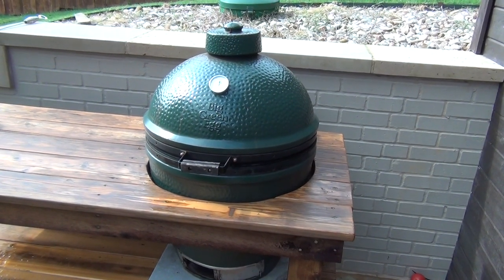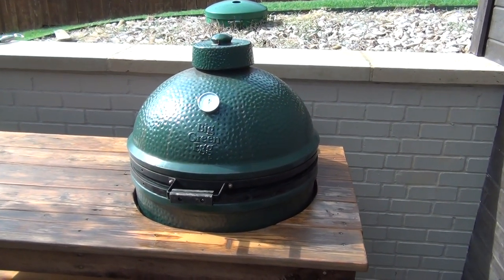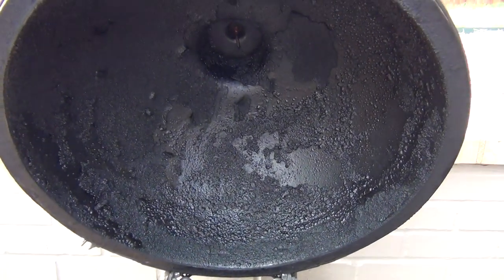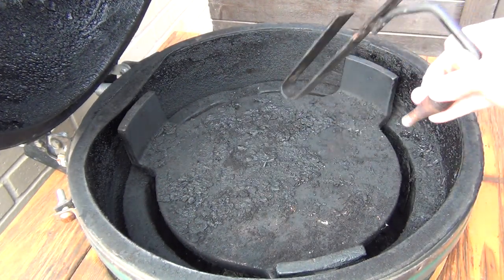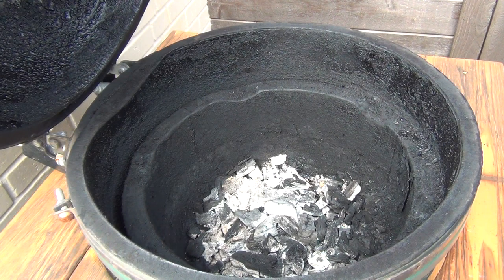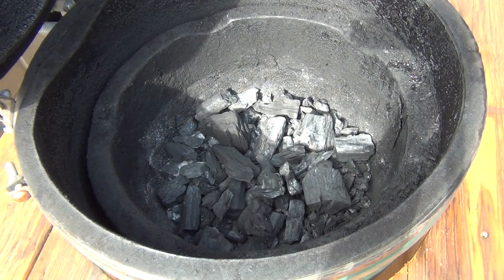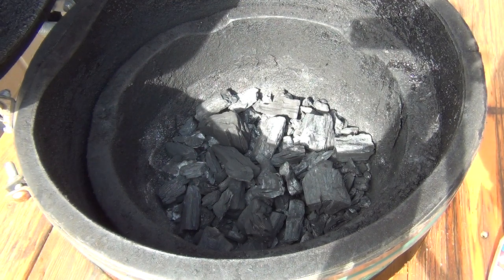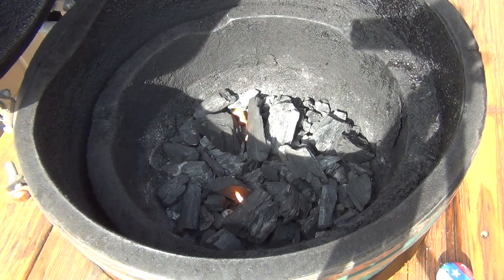Big Green Egg Burn Off Instructions (Cleaning)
End-to-end instructions of how to clean your Big Green Egg or Kamado Joe using the burn off method.